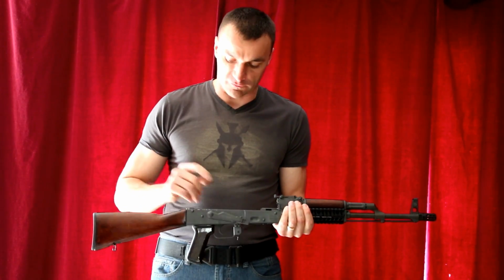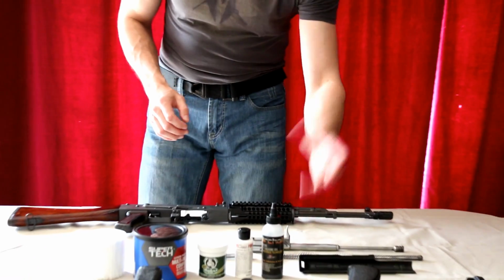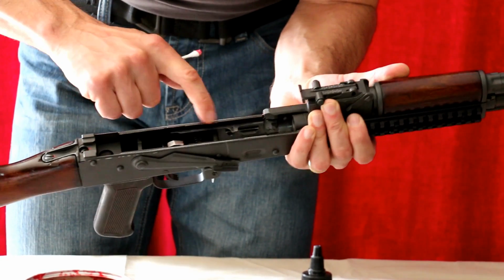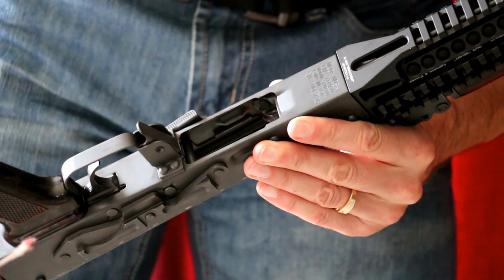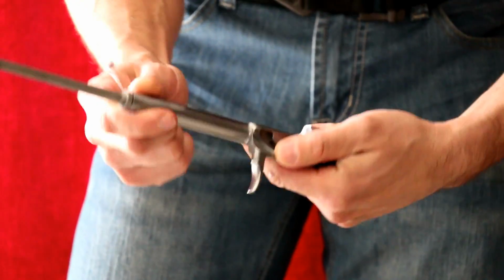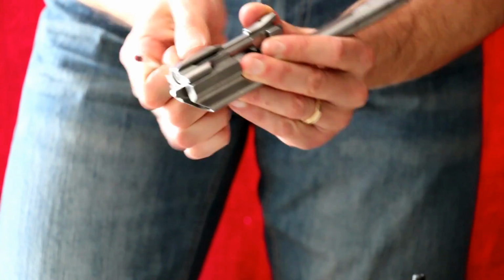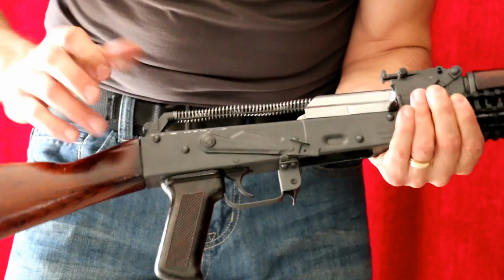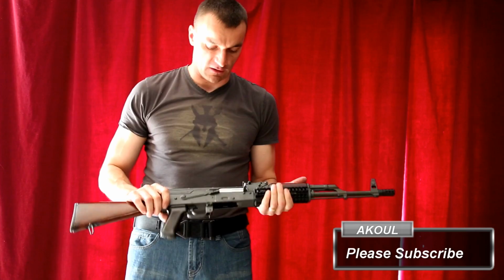How to lubricate your AKM (AK47) and AK74 rifles.